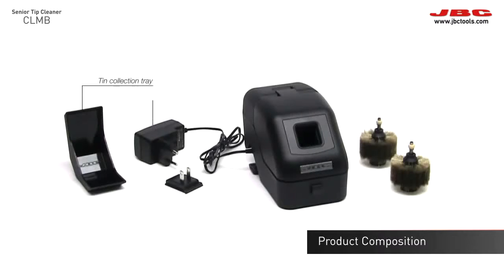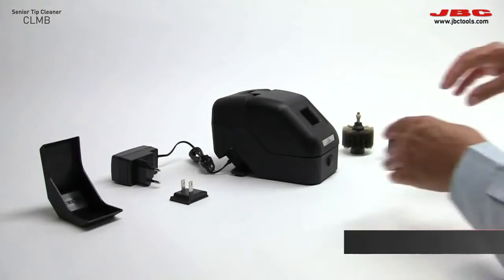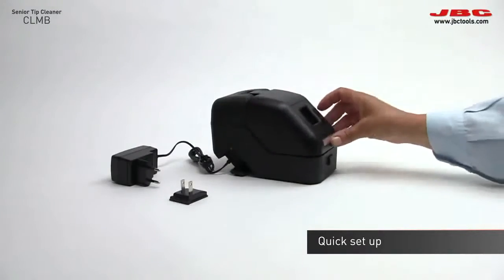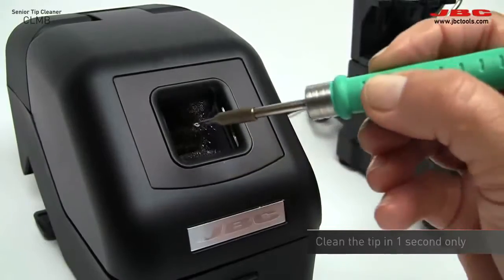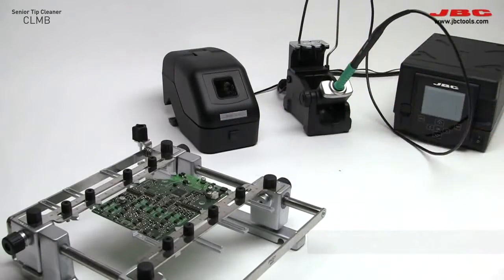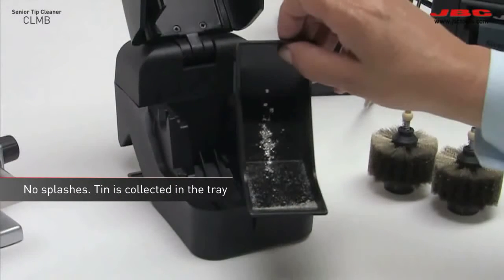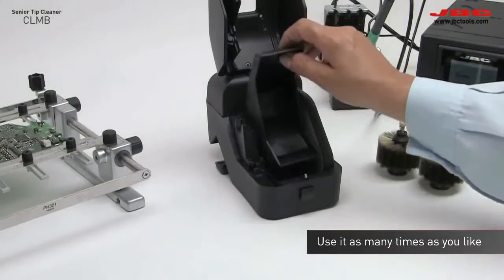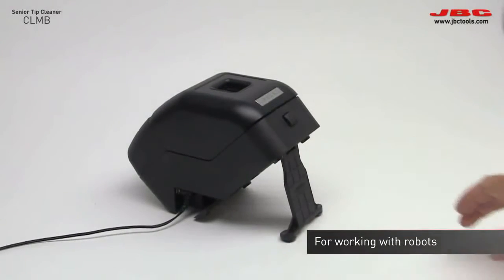CLMB Lötspitzenreiniger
Der CLMB ist ein automatischer Lötspitzenreiniger mit zwei motorisch angetriebenen Bürsten. Der Antrieb der Bürsten wird mittels eines elektronischen Lichtsensors gesteuert. Die Erkennung der zu reinigenden Lötspitze erfolgt automatisch. Weiche, gegenläufige Neusilberbürsten sorgen so für ein optimales Reinigungsergebnis.